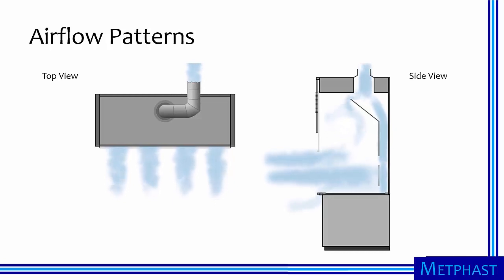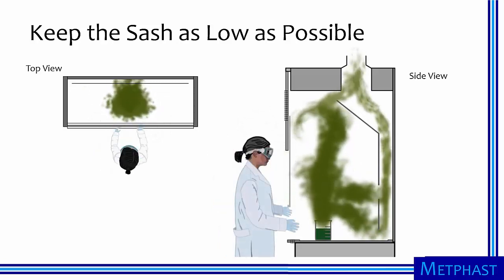Enclosing Hoods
Narrated by Dr. Tom Peters, University of Iowa College of Public Health. Animations by Derek Siebert, University of Iowa Information Technology Services. Funding for the Midwest Emerging Technologies Public Health and Safety Training (METPHAST) Program is provided by the National Institute of Environmental Health Sciences of the National Institutes of Health under Award Number R25ES023595. The content is solely the responsibility of the developers and does not necessarily represent the official views of the National Institutes of Health.